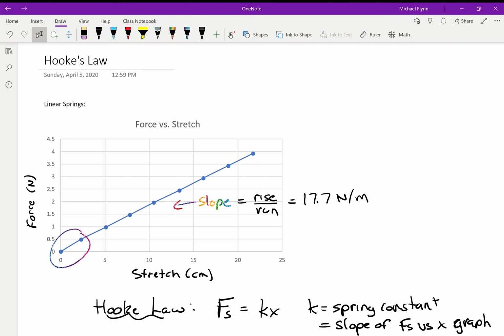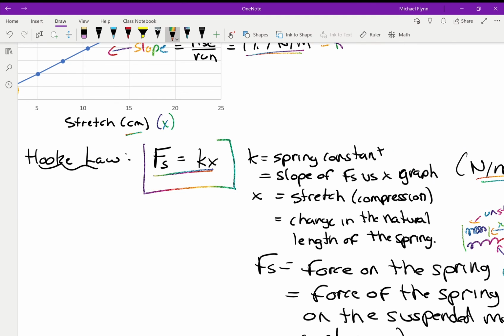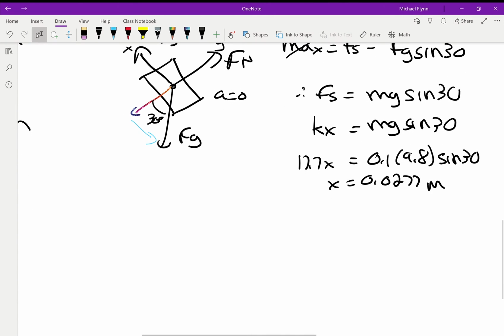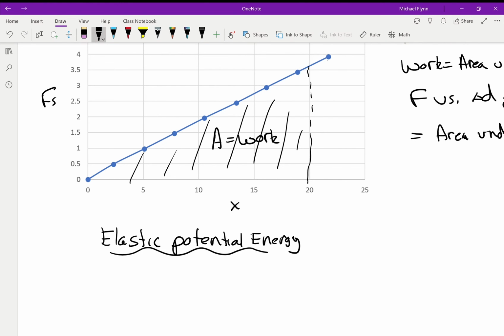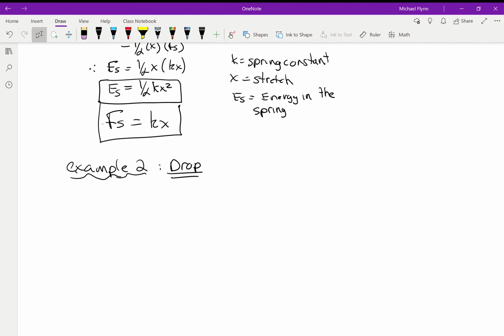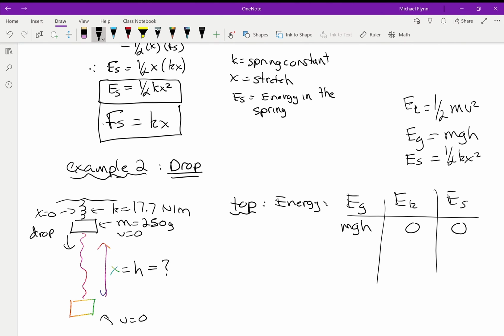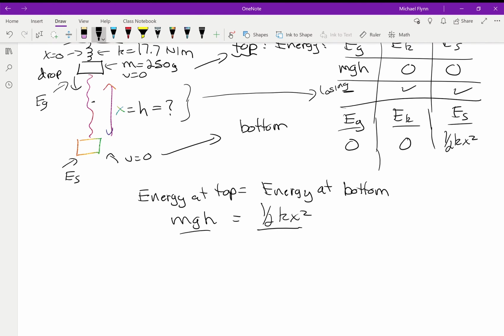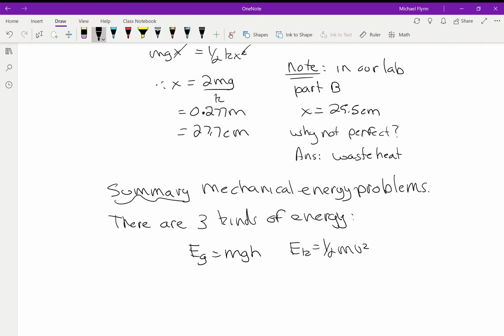12u Hookes Law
This video explains the result from the lab data (slackers), force and energy in elastic objects like springs.